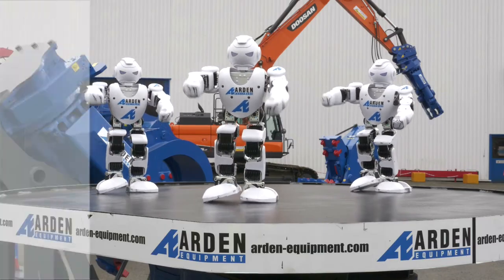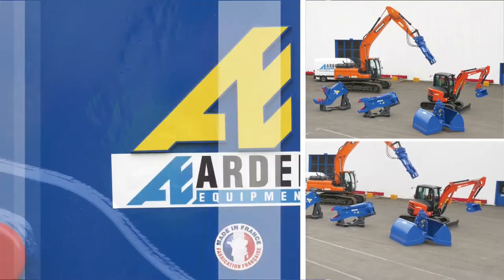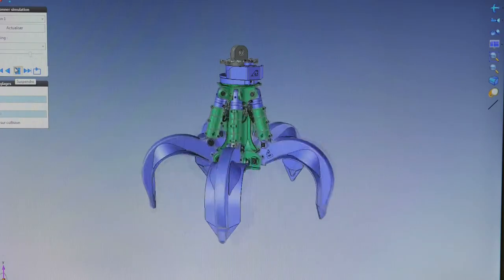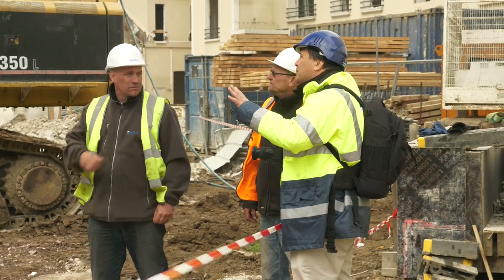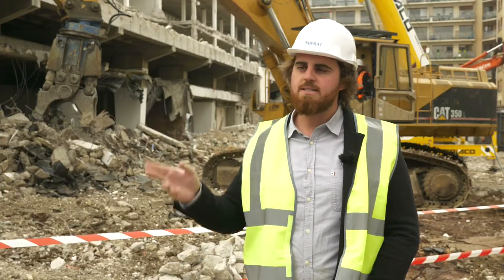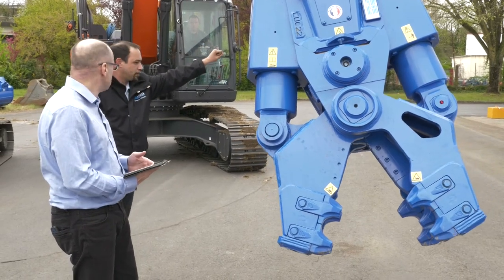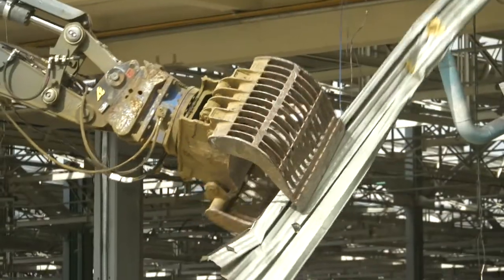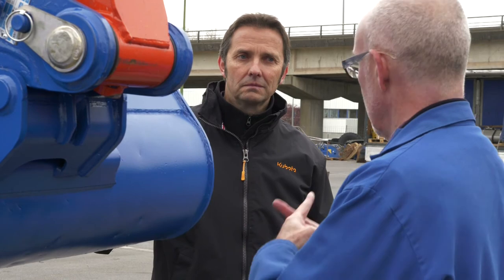Arden Equipment - a story of innovation and expertise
Video in English. Arden Equipment celebrates over 40 years expertise in manufacturing innovative attachments for the demolition and recycling sectors. Check this out...